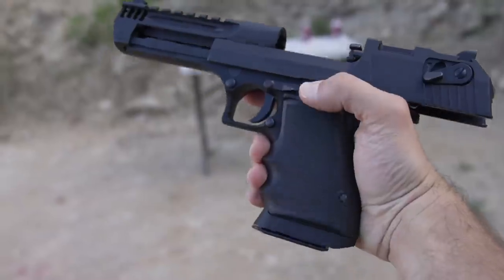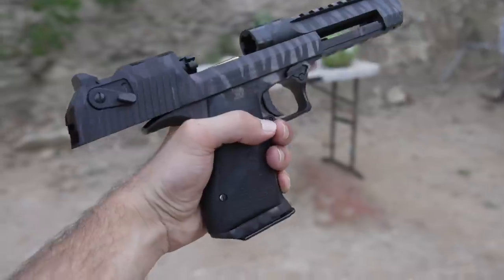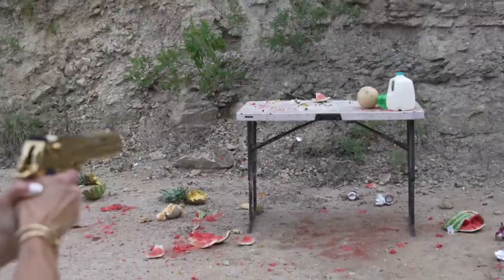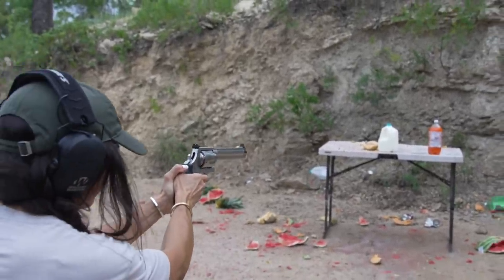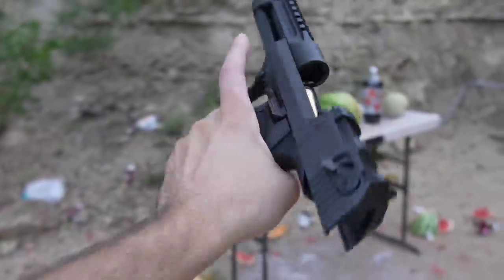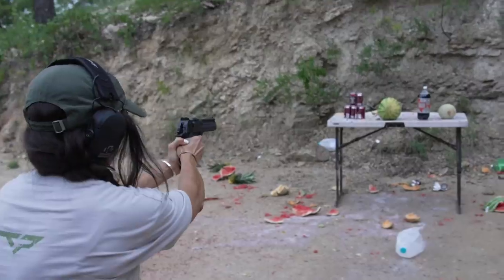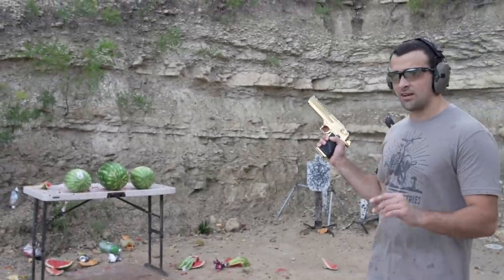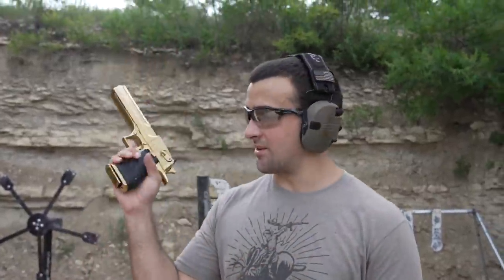My Mom Shoots The Desert Eagle! (50 Cal)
In this video, my mom shoots a few Magnum Research Desert Eagles. A couple of them being chambered in the iconic .50 AE round. Many claim this gun is difficult to shoot, a wrist breaker, hand cannon, etc. but in reality, it is just a good time on the range. I need to get another...